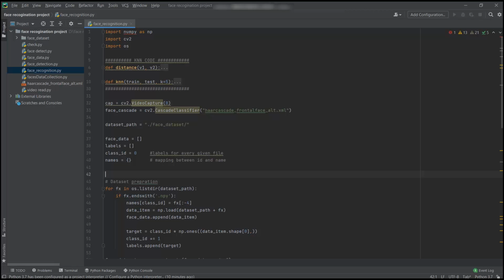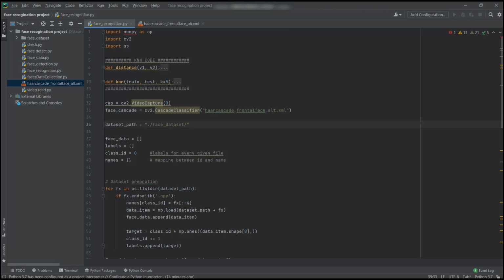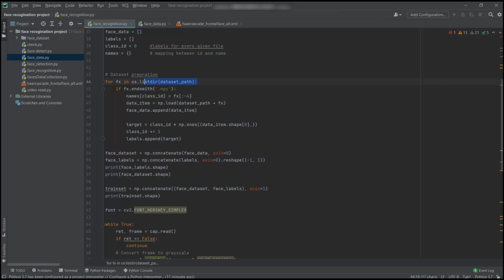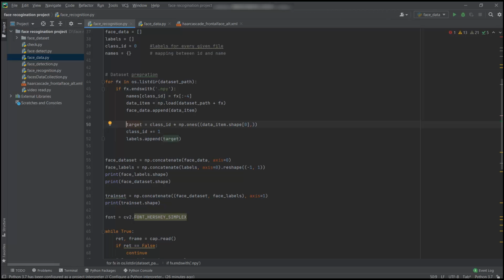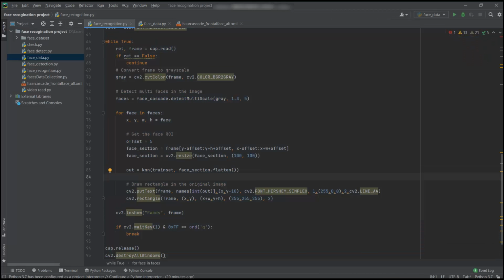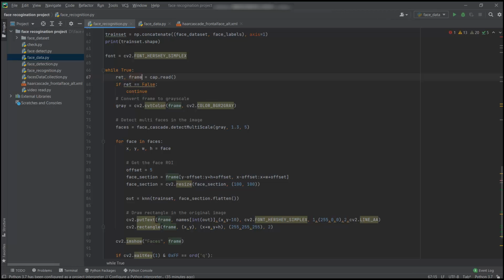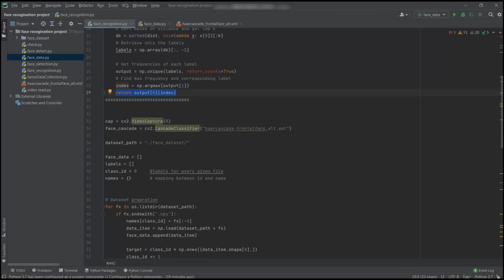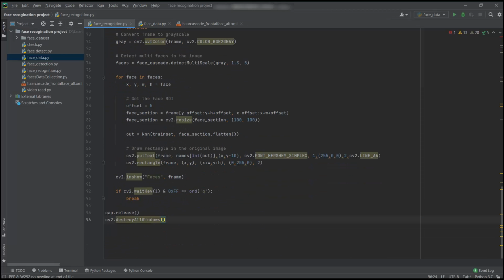Face Recognition with OpenCV with Python | Part 6 | Final Part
In this video on OpenCV Python Tutorial For Beginners, we are  going to see How we can do Face Recognition using Haar Feature based Cascade Classifiers. Using OpenCV and Python, you can recognize faces in minutes. Python Face Recognition in a Few Lines of Code
About Arpit: